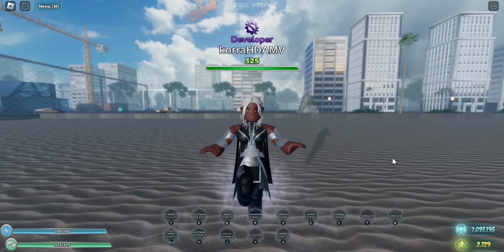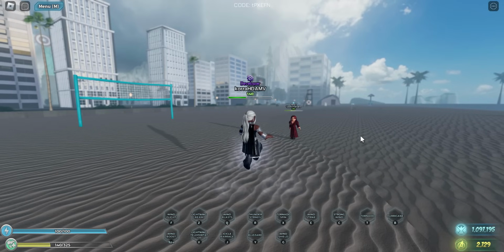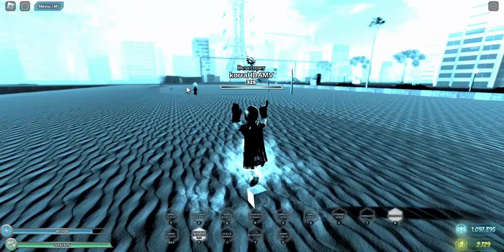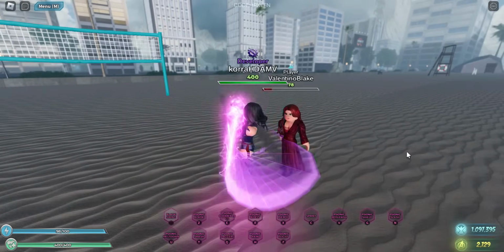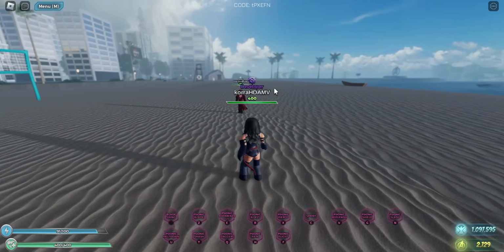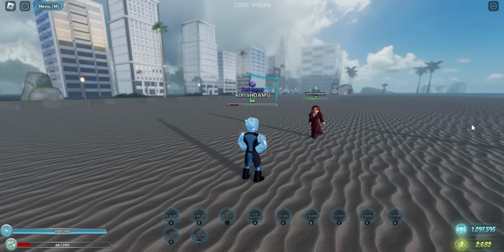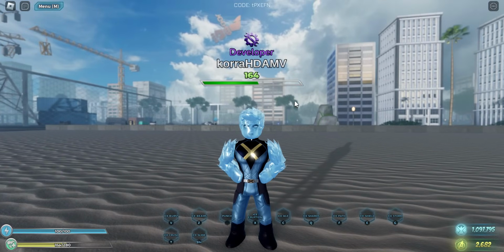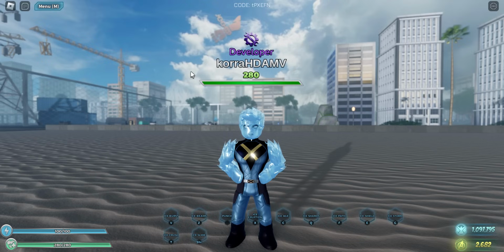UPDATE! STORM, PSYLOCKE & ICEMAN + SHOWCASE! | MARVEL INFINITY | ROBLOX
FINALLY STORM OMG!

🌼𝗙𝗔𝗤🌼
𝙒𝙝𝙖𝙩 𝙖𝙧𝙚 𝙮𝙤𝙪 𝙧𝙚𝙘𝙤𝙧𝙙𝙞𝙣𝙜 & 𝙚𝙙𝙞𝙩𝙞𝙣𝙜 𝙬𝙞𝙩𝙝?
✦ I record my videos with GeForce Experience.
✦ I Edit my videos with Sony Vegas Pro 13.

🍓 𝙒𝙝𝙖𝙩'𝙨 𝙮𝙤𝙪𝙧 𝙙𝙞𝙨𝙘𝙤𝙧𝙙 𝙪𝙨𝙚𝙧𝙣𝙖𝙢𝙚?🍓
✦ KorraHDAMV

𝙒𝙝𝙖𝙩'𝙨 𝙮𝙤𝙪𝙧 𝙍𝙤𝙗𝙡𝙤𝙭 𝙐𝙨𝙚𝙧𝙣𝙖𝙢𝙚?
✦ 𝙆𝙤𝙧𝙧𝙖𝙃𝘿𝘼𝙈𝙑

 𝙎𝙤𝙢𝙚 𝙞𝙣𝙛𝙤𝙧𝙢𝙖𝙩𝙞𝙤𝙣 𝙖𝙗𝙤𝙪𝙩 𝙢𝙚.  ^-^
✦ I try to upload every 2 days.
✦ Mainly Roblox content.
✦ Multi Fandom account.
✦ I'm 20 Years old.
✦ He/They.

00:00 Storm
05:08 Psylocke
08:37 Iceman
11:37 rating & more